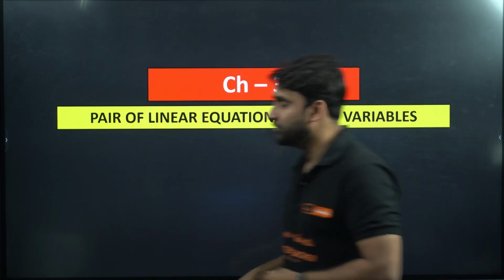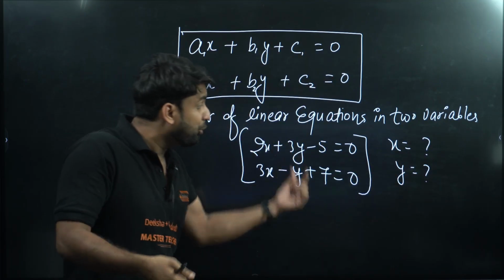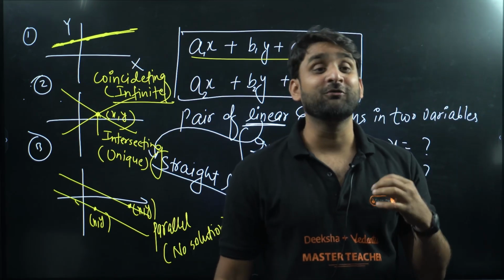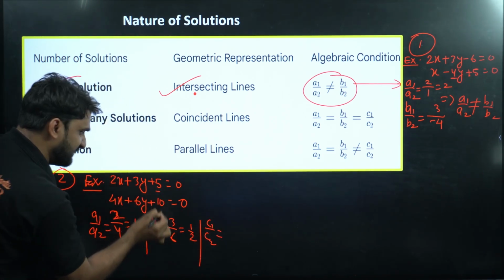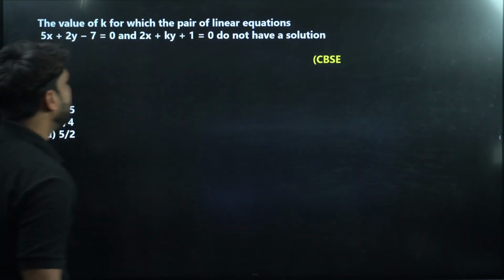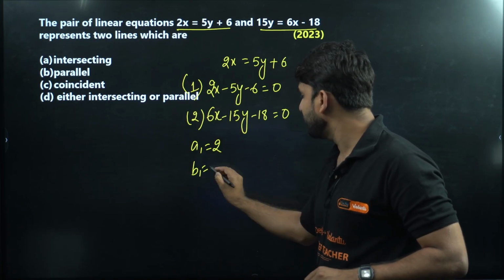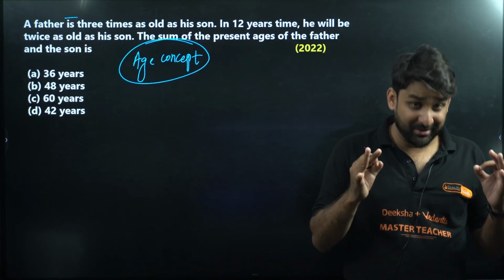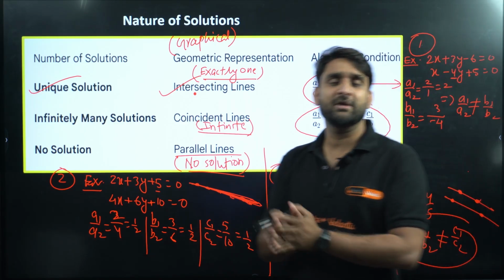Pair of Linear Equations in Two Variables ⚡ Class 10 Maths in 25 Minutes | Sonu Sir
Hey students! 👋 Short on time before your exam? In this fast-paced session, Sonu Sir covers the entire Pair of Linear Equations in Two Variables chapter for Class 10 Maths in just 25 minutes! ⚡

📘 TOPICS COVERED:
✅ What is a pair of linear equations
✅ Graphical method of solving
✅ Substitution method
✅ Elimination method
✅ Cross-multiplication method
✅ Consistency of equations + word problems

🎯 This quick one-shot revision is perfect for last-minute prep — everything you need to score full marks in this chapter, all in 25 minutes! 💪

📝 Keep your notes ready and solve along with Sir for the best practice.